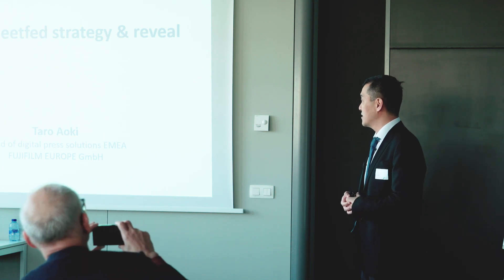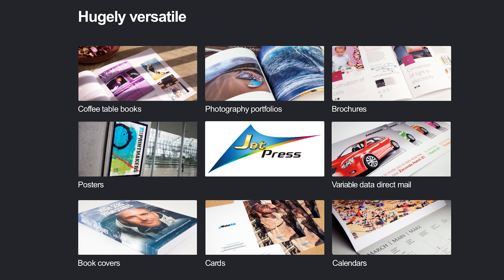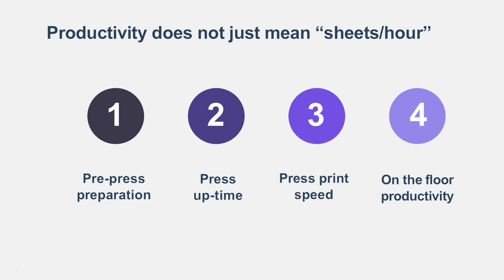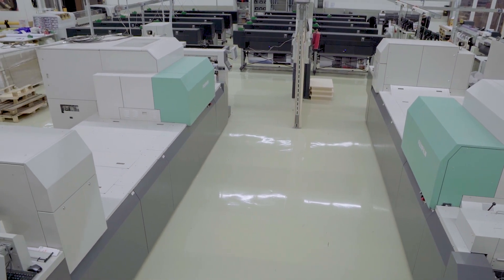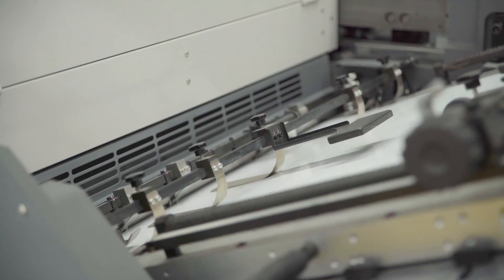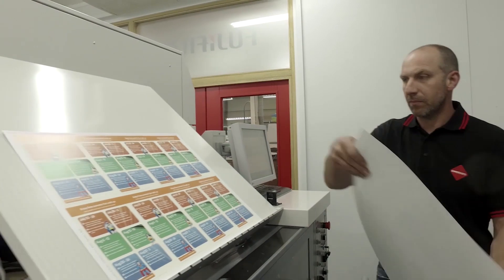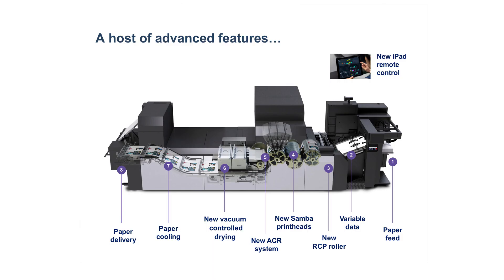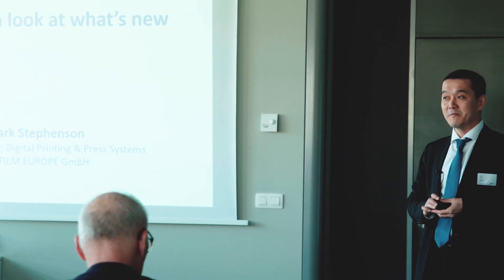Jet Press 750S Launch Presentation, Taro Aoki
Taro Aoki, head of digital press solutions EMEA, introduces the new Jet Press 750S.

The Jet Press 720S has been setting the benchmark for inkjet quality and versatility since its launch four years ago.

Now, with increased productivity and up-time and a range of other improvements, the new Jet Press 750S takes this to yet another level.